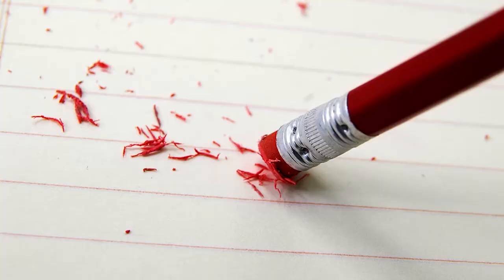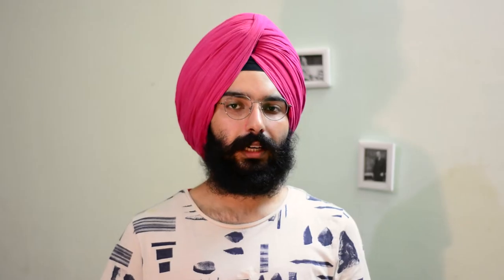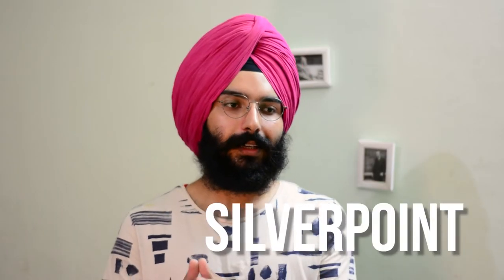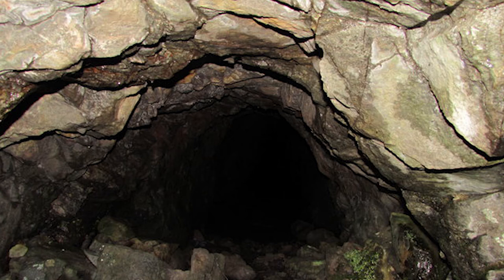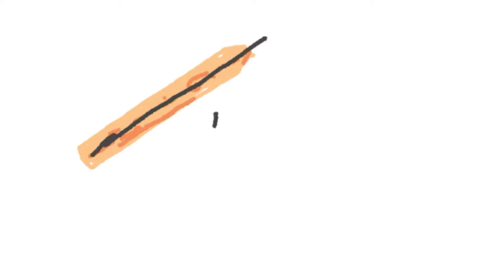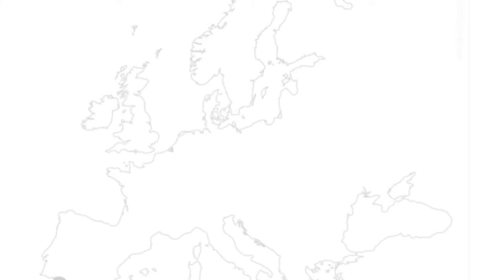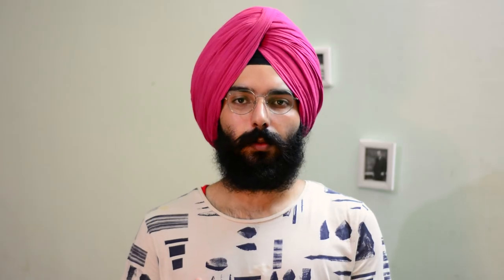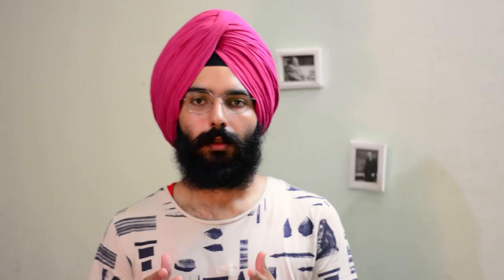How Graphite deposits INVENTED the Pencils?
How often do you use Pencils? I use it regularly for drawings and sketches.

Attribution: Rob Lavinsky, iRocks.com – CC-BY-SA-3.0

photographs © Christopher Payne /Esto

Read More about Pencils:
Brief History